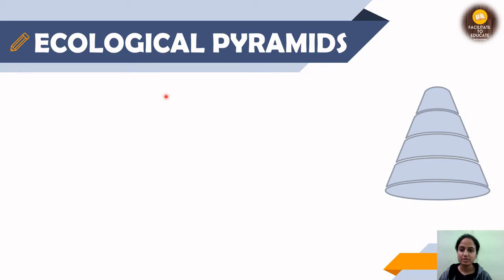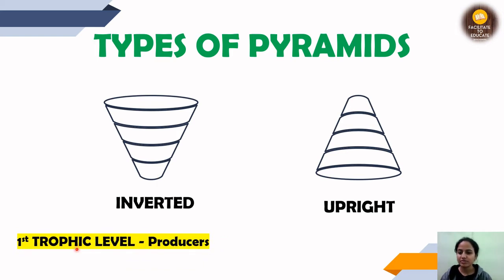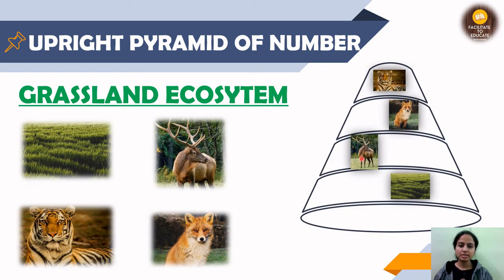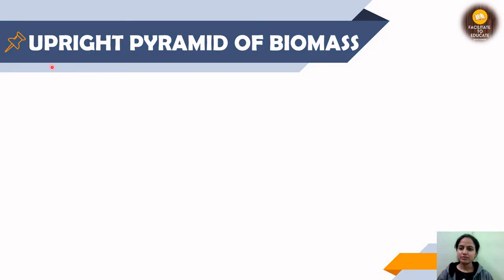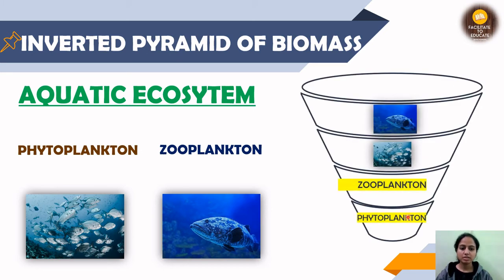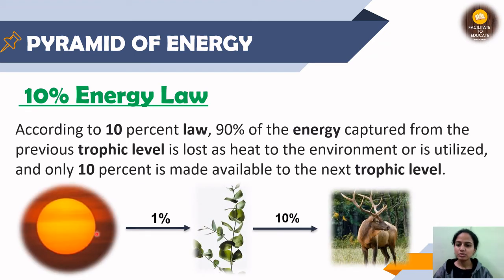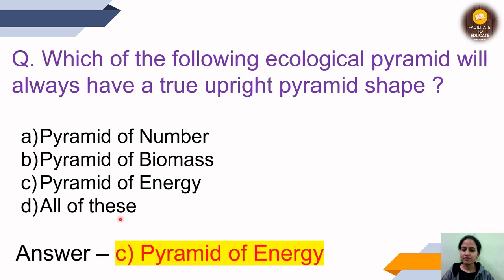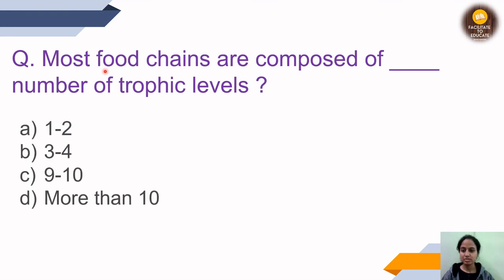Ecological Pyramids | Environment and Ecology Lecture - 4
In this video I will be discussing about ECOLOGICAL PYRAMIDS  in detail. The topic will be covered under the following sections :
1) Definition
2) Types of Ecological Pyramids
3) Types of Pyramids
4) Upright Pyramid of Number
5) Inverted Pyramid of Number
6) Upright Pyramid of Biomass
7) Inverted Pyramid of Biomass
8) Pyramid of Energy
8) Related MCQs
After watching this video you will be able to answer the following easy yet important questions
1) What is Ecological Pyramid ?
2) How many types of Ecological pyramids are there ?
3) What are the examples of pyramid of numbers ?
4) What are the example of pyramid of biomass ?
5) Why is pyramid of energy always upright ?
6) How many maximum number of trophic levels could be there in a food chain ?

This channel is dedicated towards making your learning process easier. To begin with we will be starting with the preparation of NTA UGC NET especially for paper 2 of Environmental Science and Paper 1 (People, Development and Environment ) , UPSC .

Follow the Instagram page to solve the MCQs related to ECOLOGICAL PYRAMIDS

You can also watch other videos on the channel